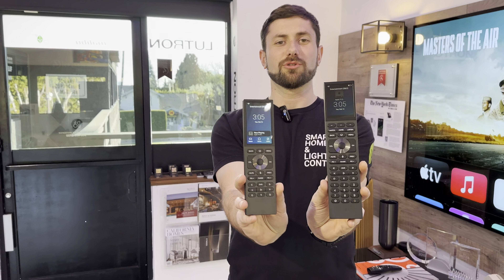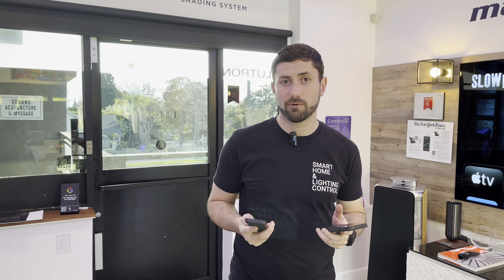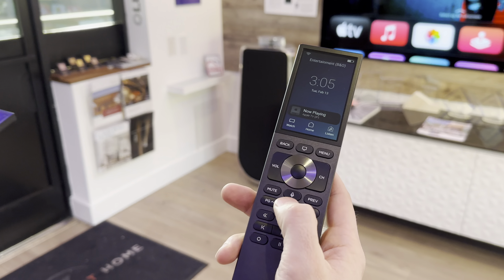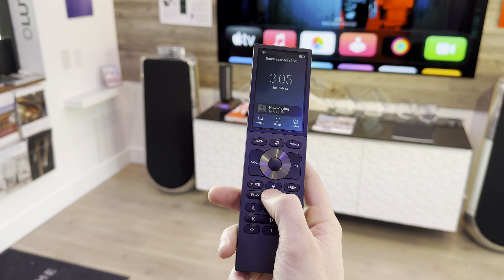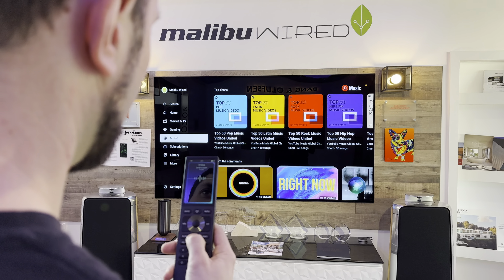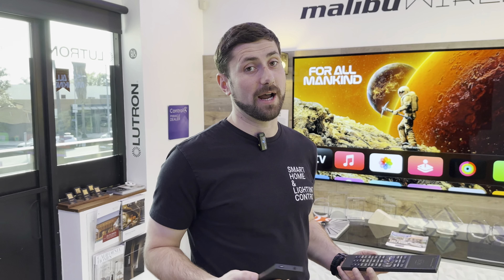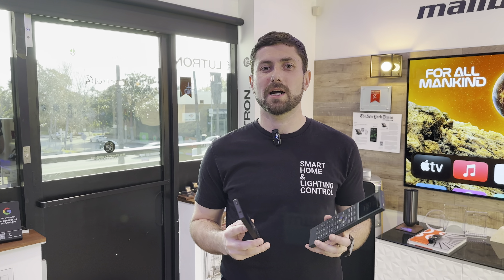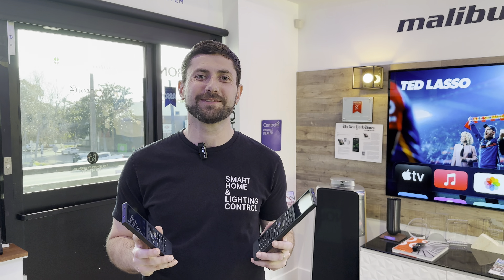Apple TV Voice control with Control4 Halo Remote